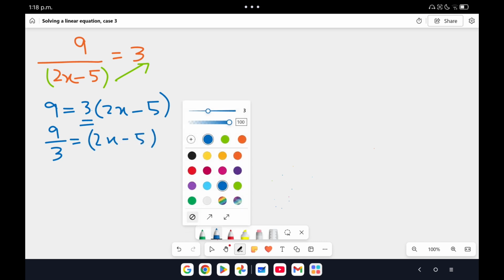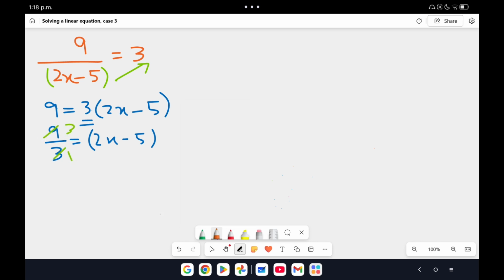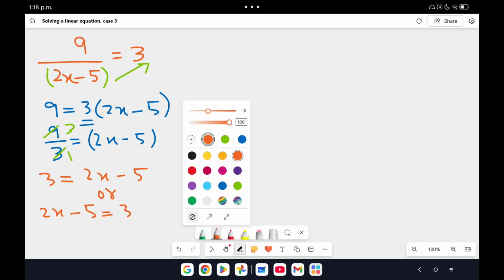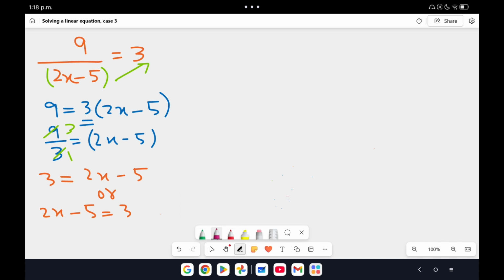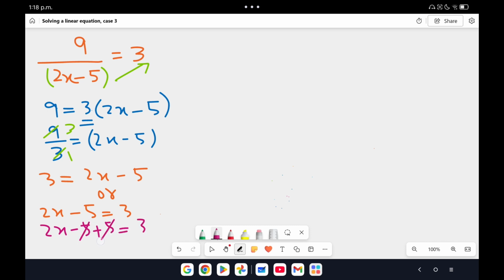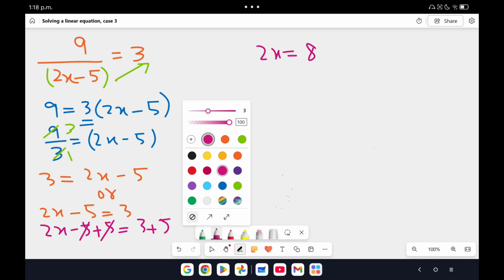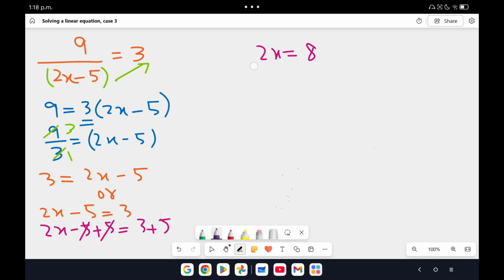How to Solve Equations ( Part 3 ) | A Tutorial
Take your algebra skills further with this focused tutorial on solving equations. Clear explanations to help you succeed in math.